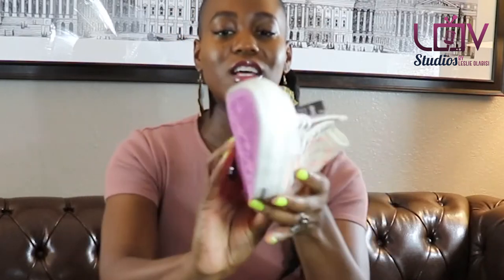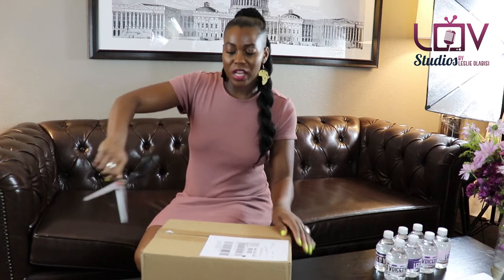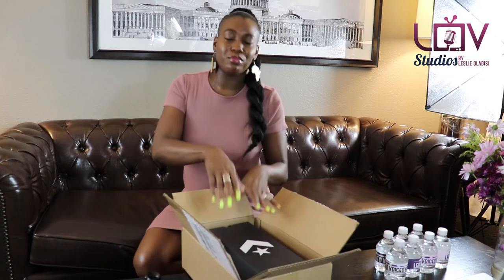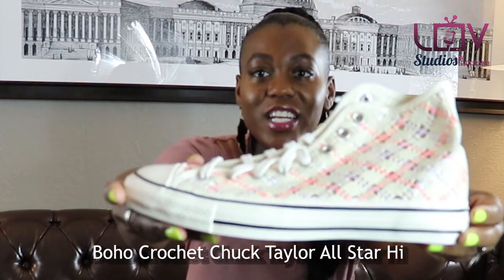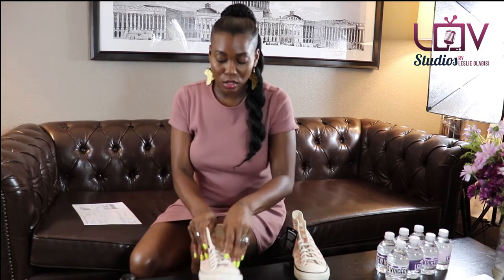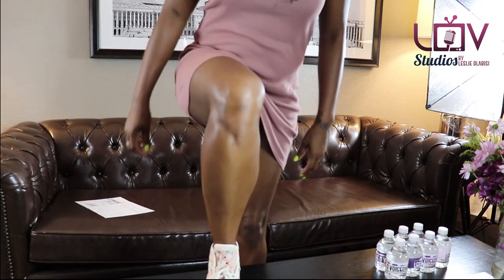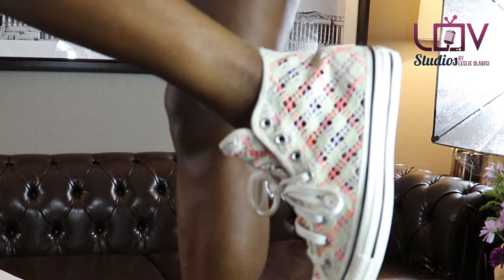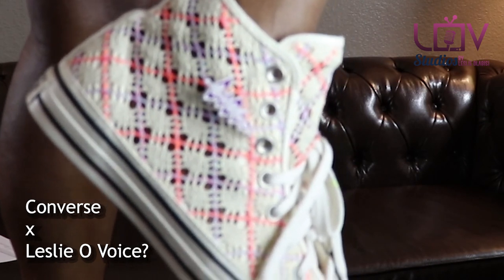Not a Sneakerhead - Converse Boho Crochet, SEASON 2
These Chuck Taylor are a lovely "girly" look, combining 2 things I like. Purple and crochet.